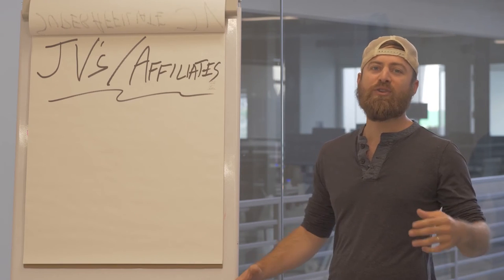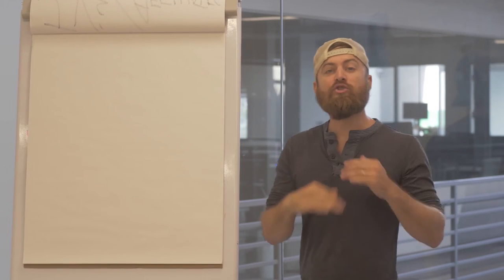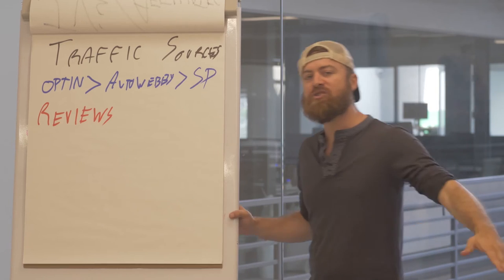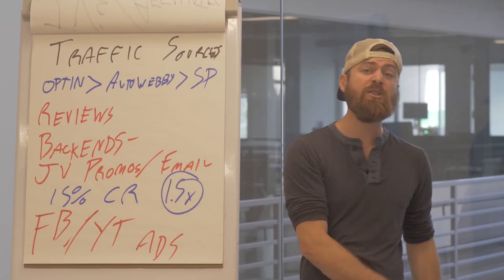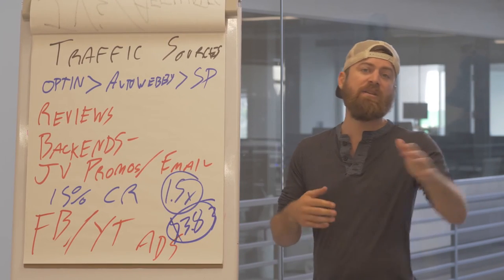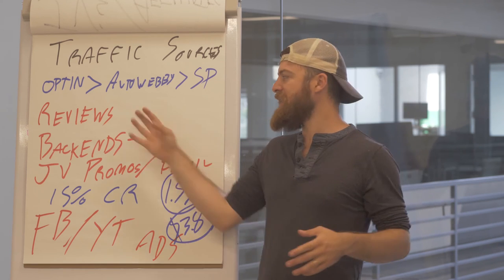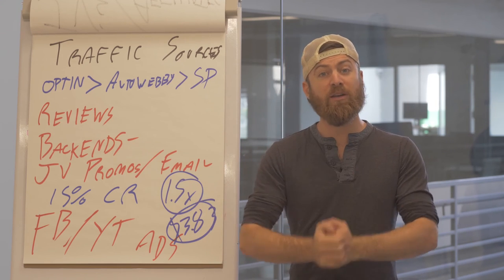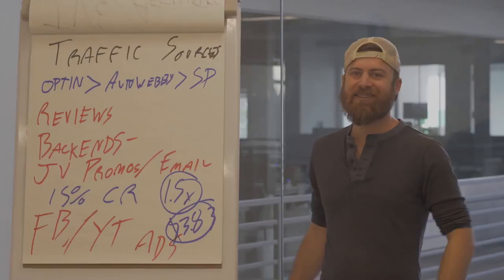Super Affiliate System 2021 {FREE TRAINING} " John Crestani's ''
FREE TRAINING: {How to Earn a 6-Figure Side-Income Online} ''2021"